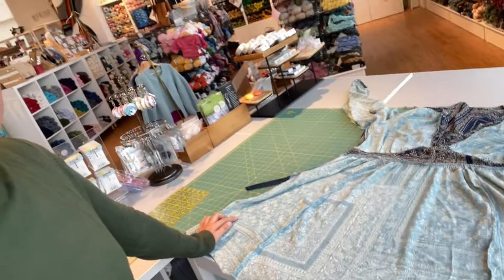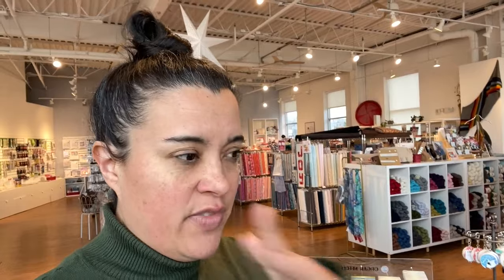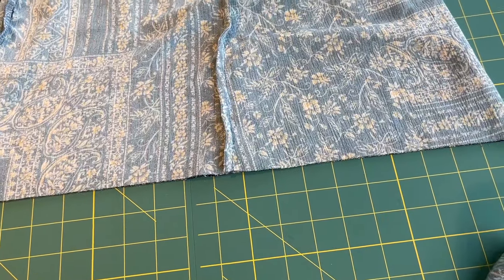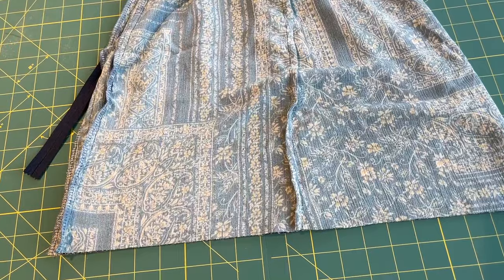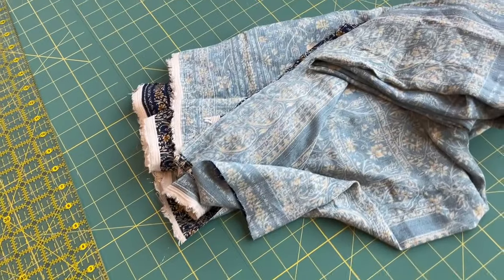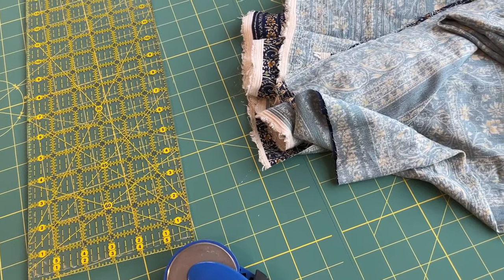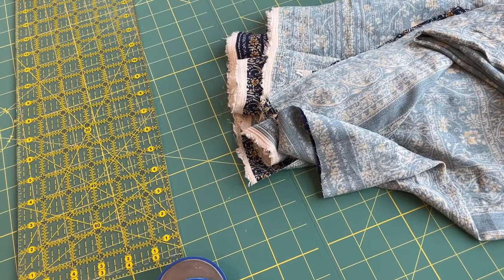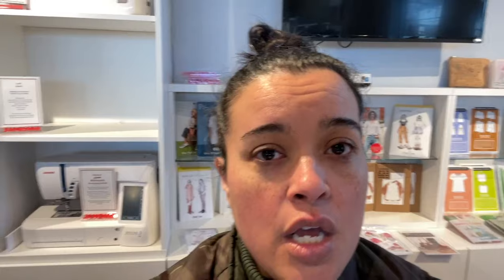Vlogmas Day 16: Am I About To Ruin This Dress?!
Welcome to Vlogmas, sewing channel edition! In this episode, join me as I work on my newest dress and teach some classes!